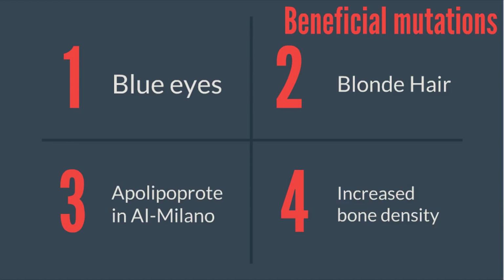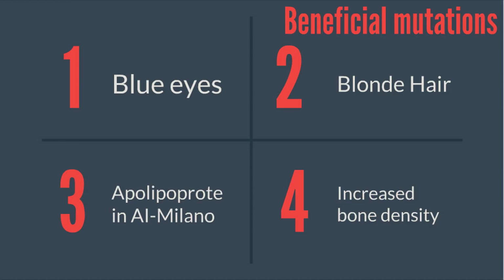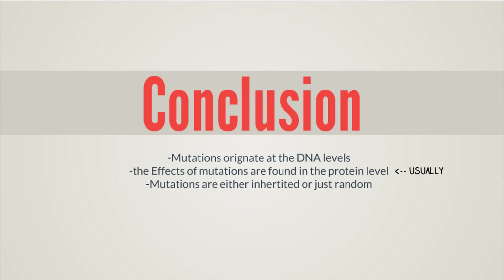MUTATION EXPLAINEDD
a brief description of mutations
a scrape on the surface of mutation types
a graze on beneficial + harmful mutations
the conclusion was a fly in the mists

presented by someone with a cold
that sounds like their dying
oh, well i guess it's a mutation, when i explaining mutations.
musepection.